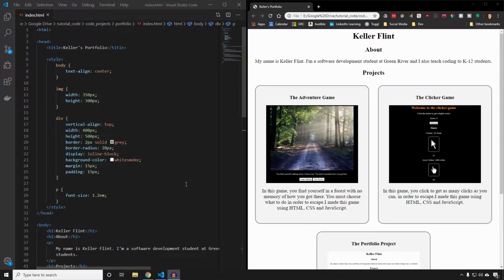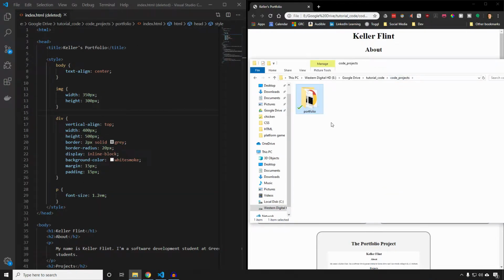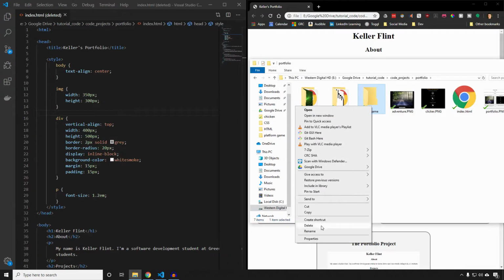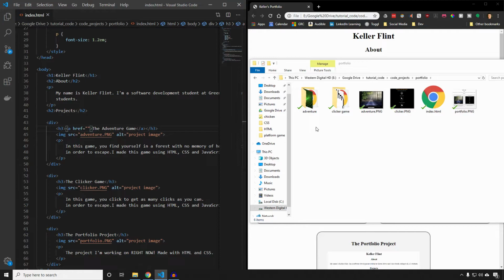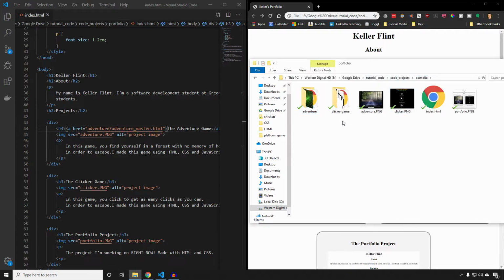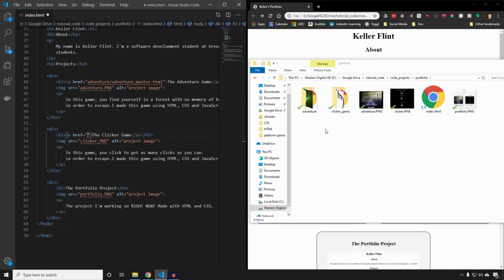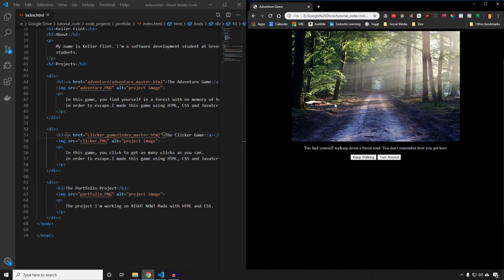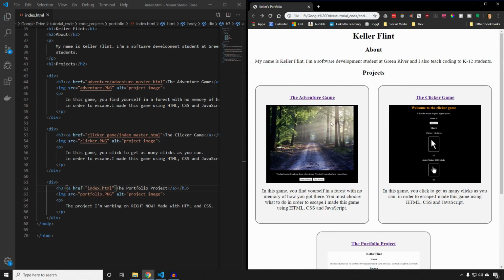Learn Web Development: The Portfolio Project [Part 3]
Want to learn to code by building fun and interesting projects? You've come to the right place! This video is part of a series of tutorials on web development designed primarily for Middle and High School students. I try to keep my videos short (when possible) and teach projects that are both fun and educational. Learning doesn't have to be boring!

In this video I show how to link project pages together so we can easily access all of them from our portfolio.

I am more than happy to answer any questions I can in the comments and I'm very open to constructive criticism. Let me know what you think!